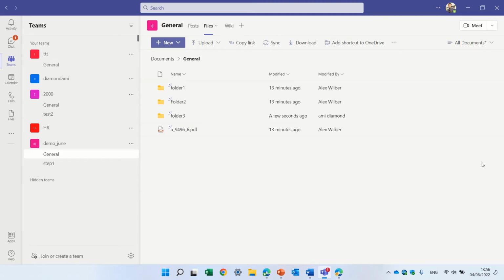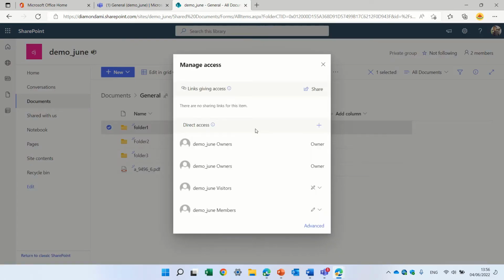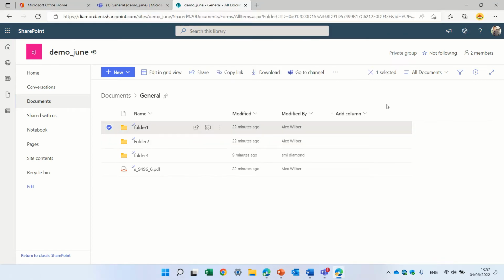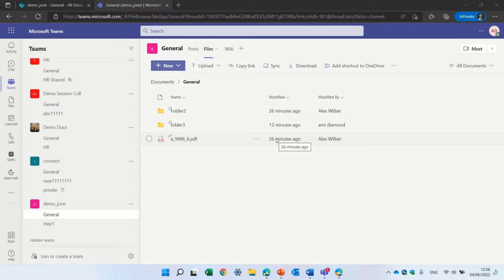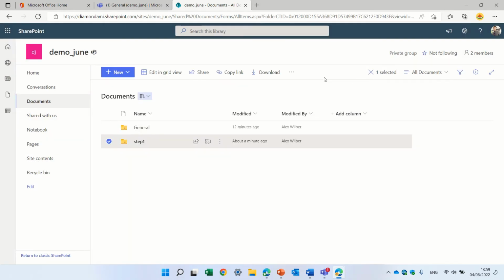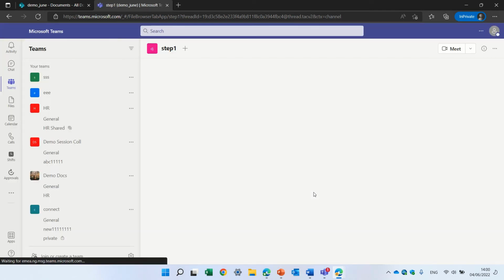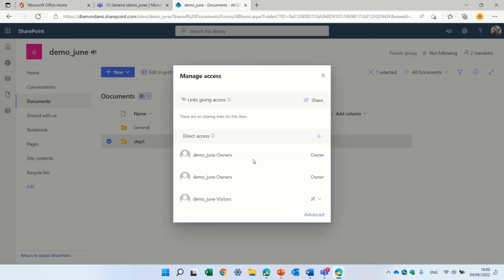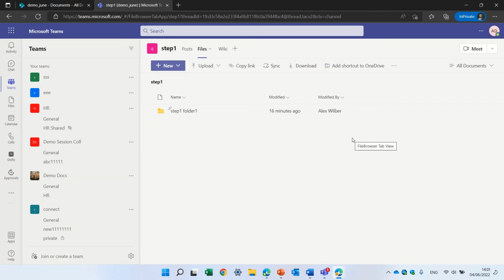Learn how to Hide or restrict access to folders within the Microsoft Teams File tab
✔️ How to hide or limit access to a subfolder within a channel folder via SharePoint
✔️ How you can cause access problems in the Microsoft Teams Channel folder via SharePoint